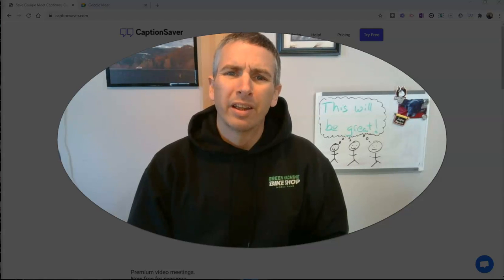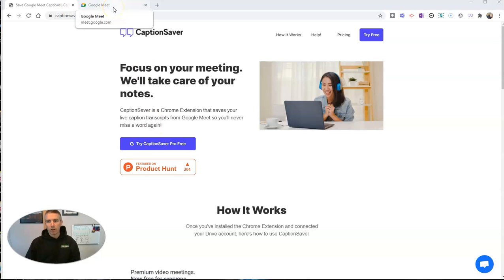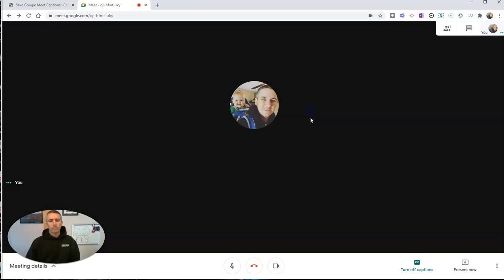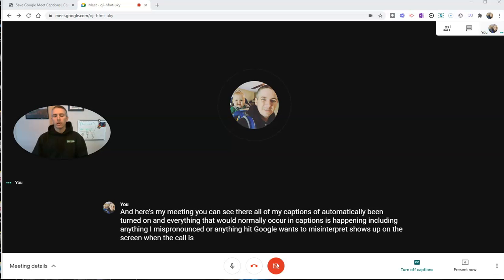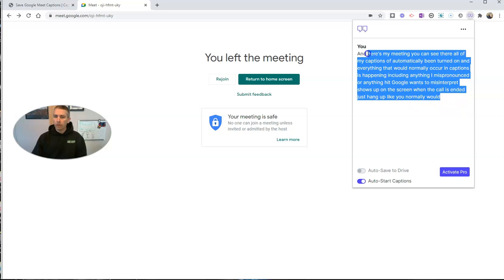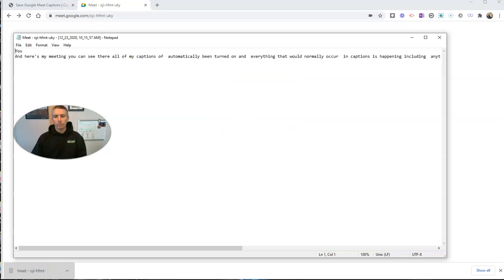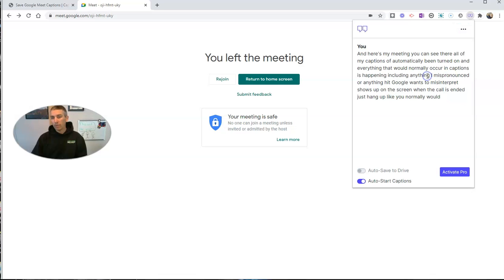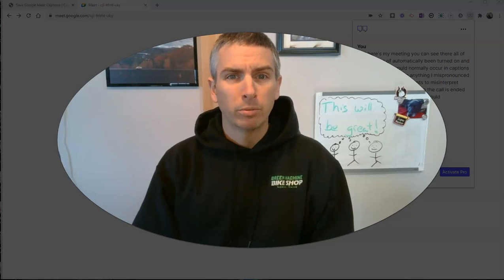How to Quickly Save a Transcript of Google Meet Meetings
Caption Saver Pro makes it easy to quickly create a transcript of what is said in your Google Meet meetings.